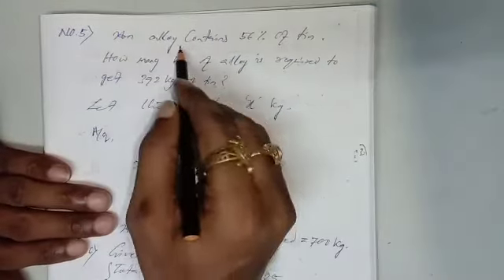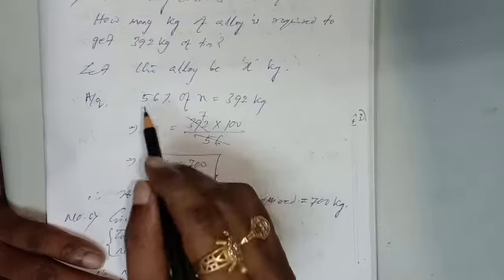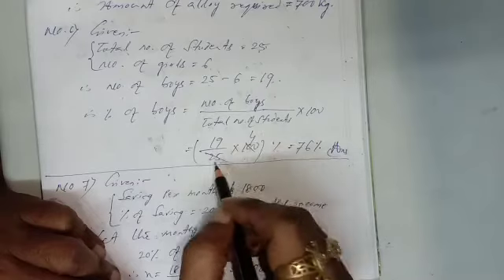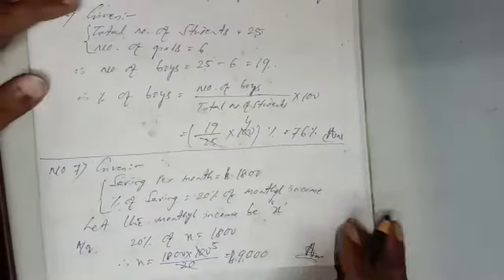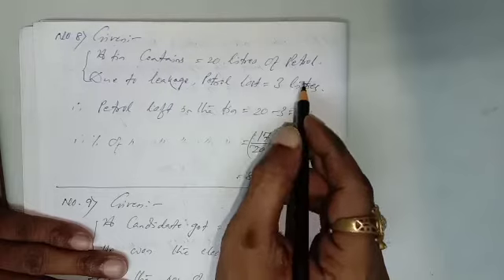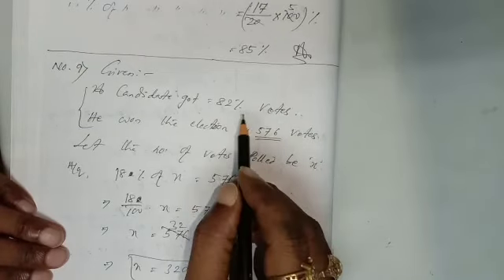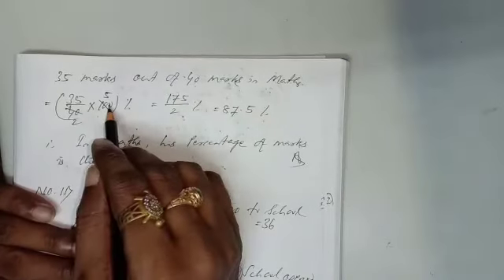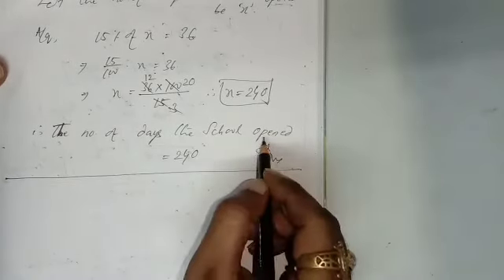Chapter = Percentage and its Applications for Class Vll and Vlll